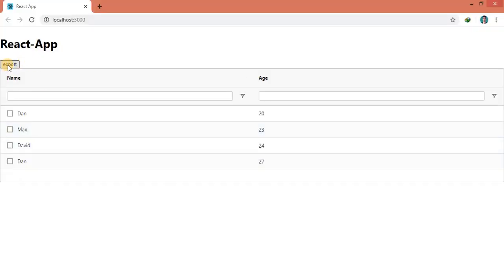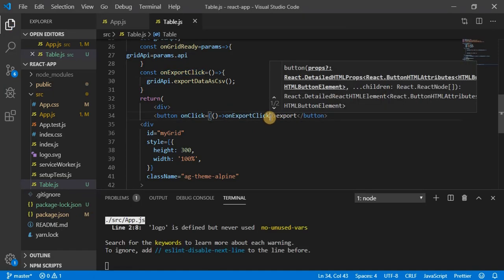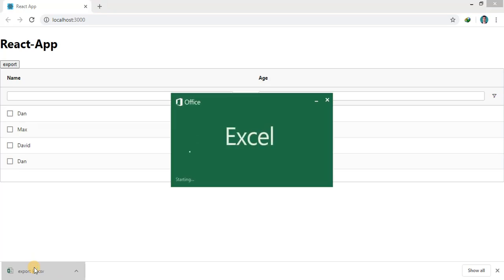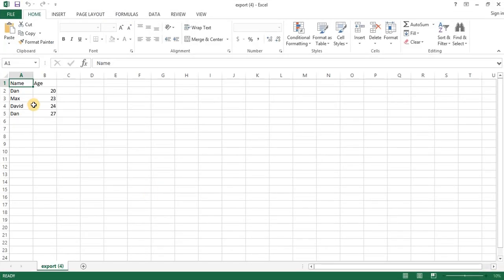React Ag-Grid Tutorial: Mastering Data Filtering and Export | Codenemy Tutorial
Hey Guys,
Learn how to implement filter inline and export options in ag-grid in React application. Export table data in csv format.

Mastering Data Filtering and Export in React with Ag-Grid | Codenemy Tutorial